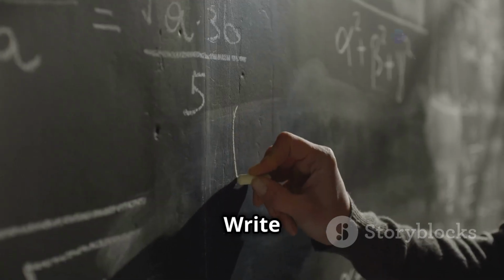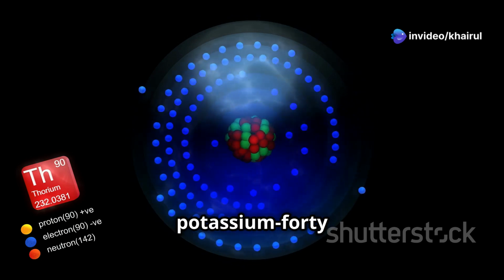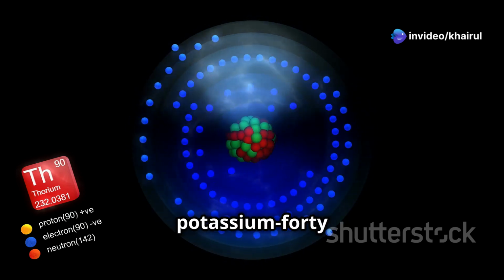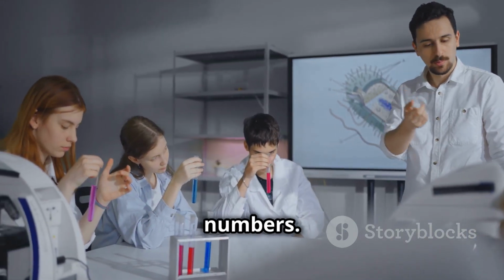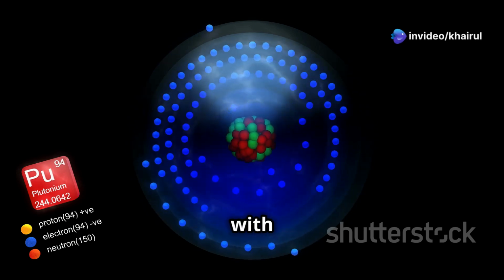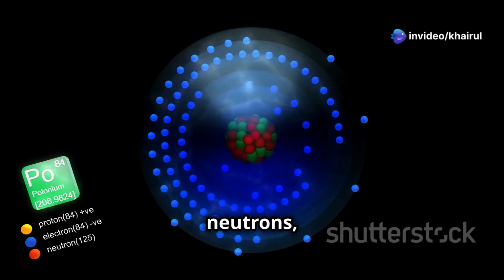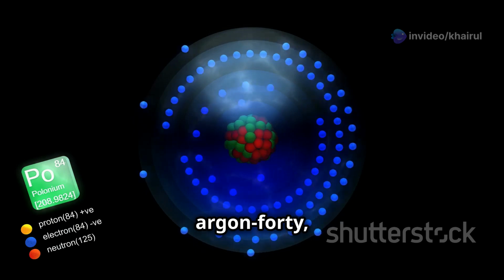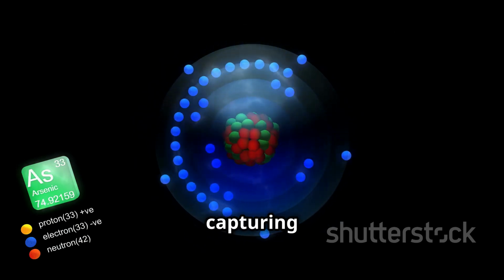Beta Decay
In this video, we're diving deep into the complexities of beta decay problems! Join us as we methodically tackle the nuances of calculating Q values for various decay types, focusing on beta-minus and beta-plus decays. We'll clarify common confusions, like the importance of atomic numbers, mass differences, and how to accurately apply the formulas. With clear examples, including the correction of typographical errors in decay equations, this tutorial aims to empower beginners in nuclear physics. Whether you're a student or just curious about the topic, this step-by-step guide is for you!